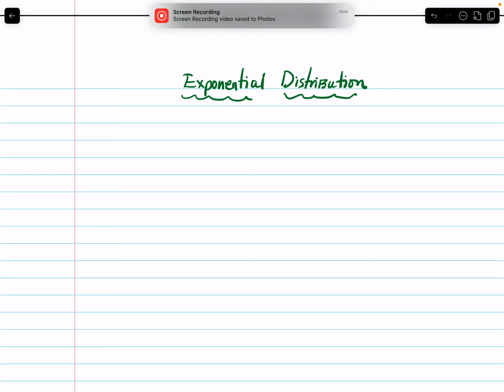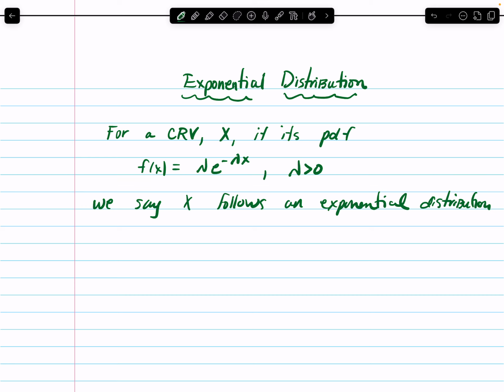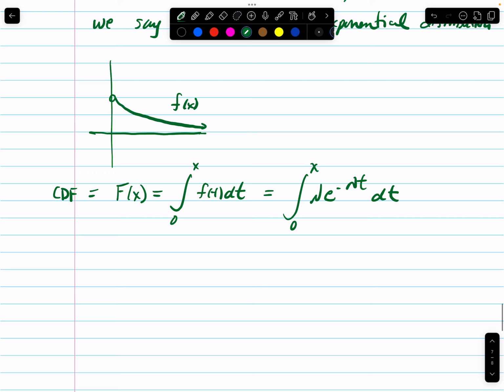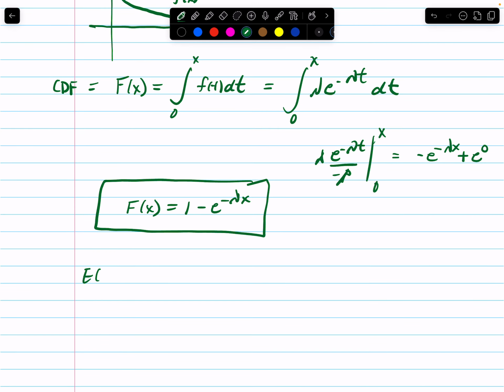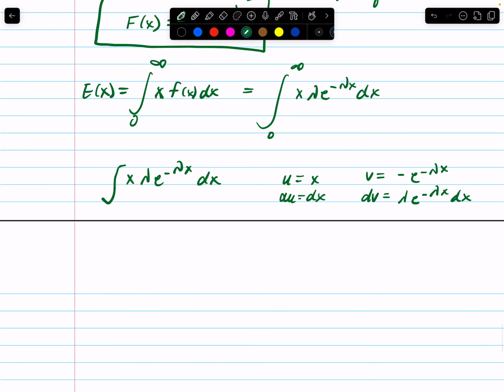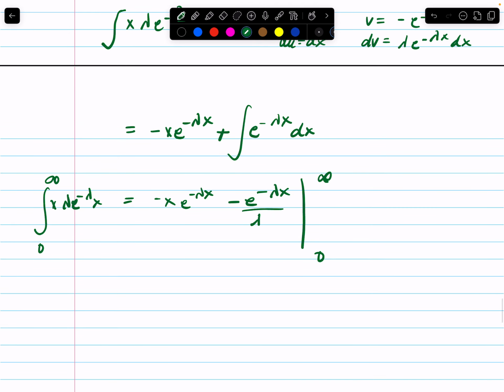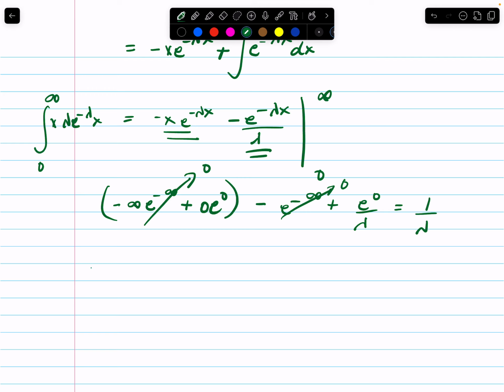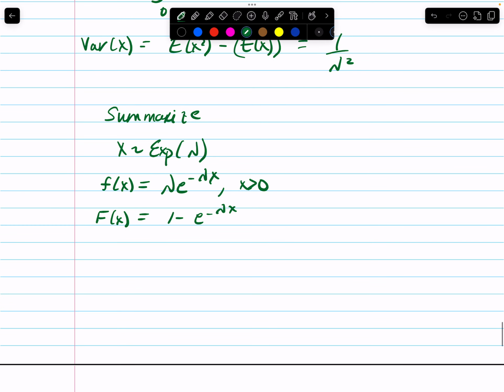The Exponential Distribution